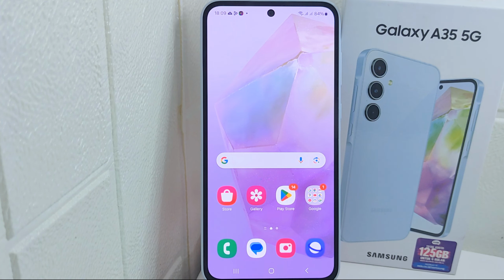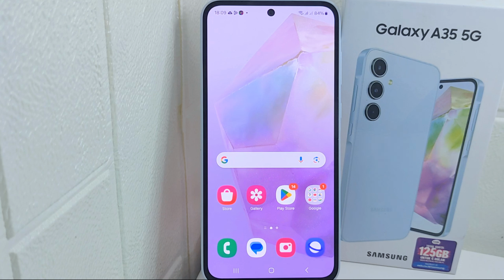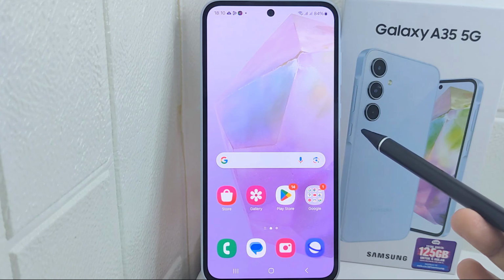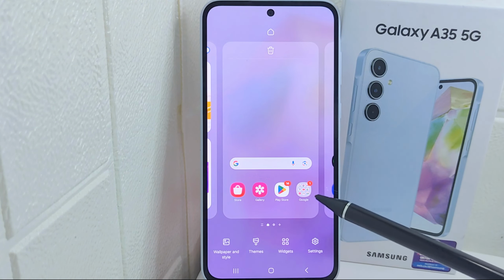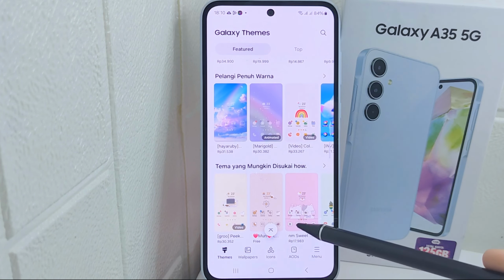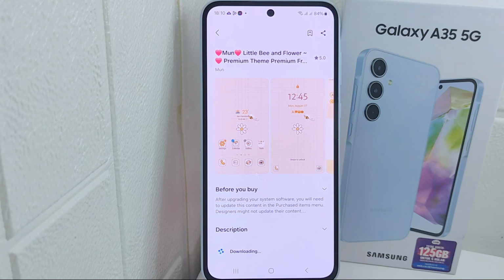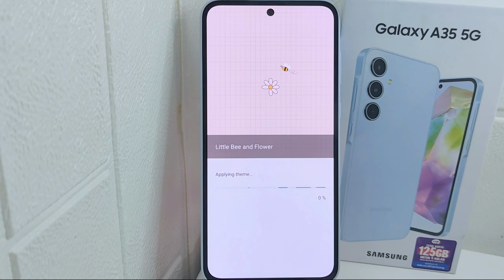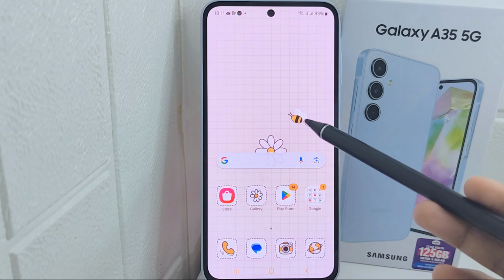Samsung A35 5G | How To Change Theme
how to change theme in samsung a35 5g.

This tutorial deals with search:

samsung a35 5g theme.